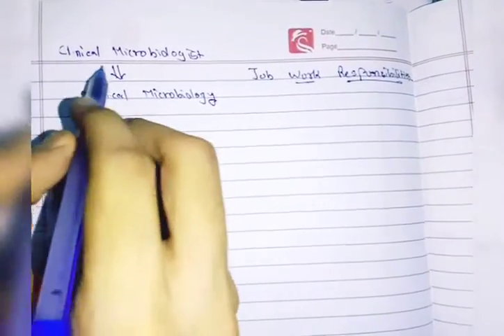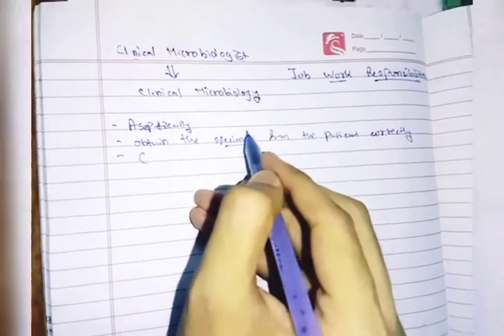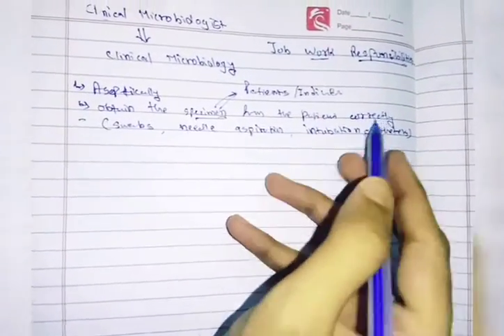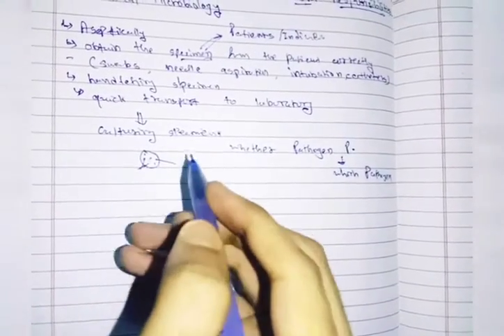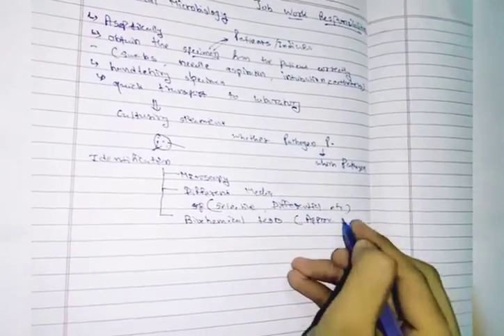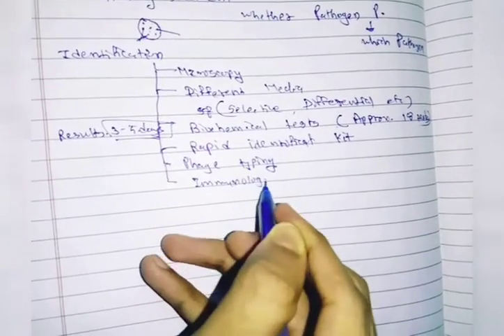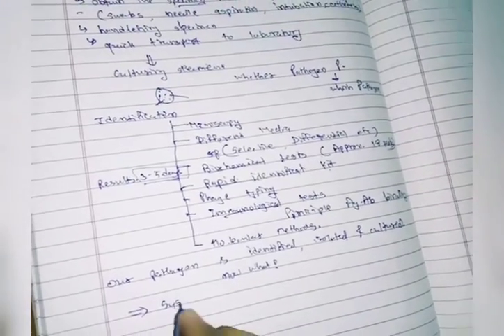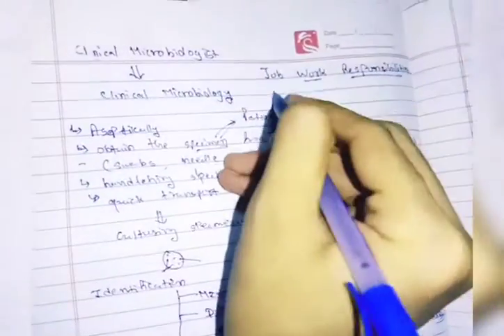Clinical Microbiologist👨‍🔬🔬| Job-Work_responsibility |Overview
hello learners  ,
in this particular video i am sharing the Overview/ Info with you the Work and Responsibility Of Clinical Microbiologist that he/She has to be Aware.
Clinical Microbiology is a subject of Medical Microbiology in which which Disease diagnosis and Control Procedures has been done.